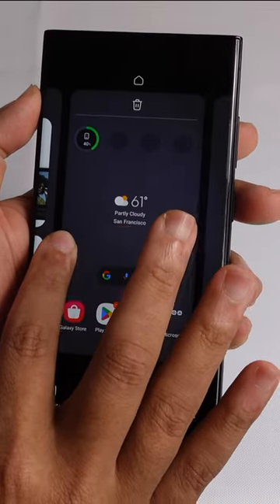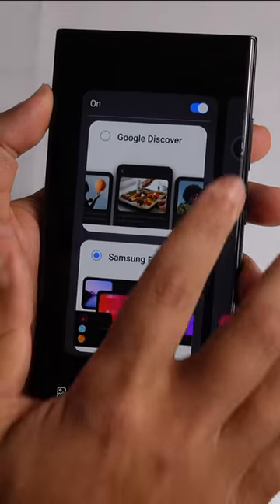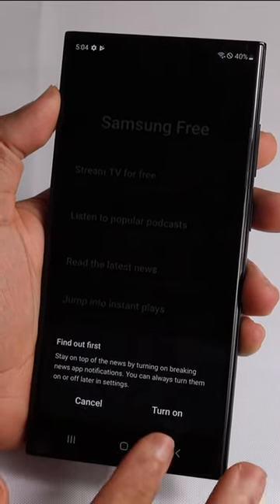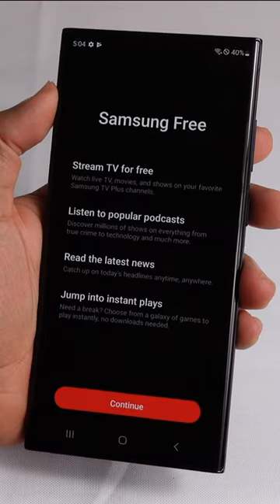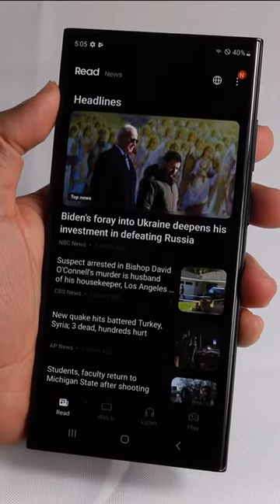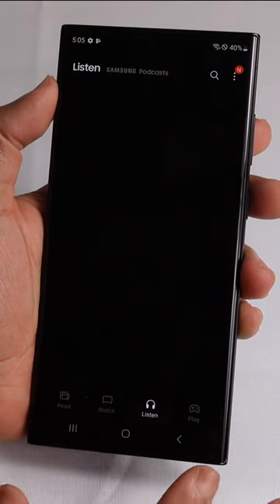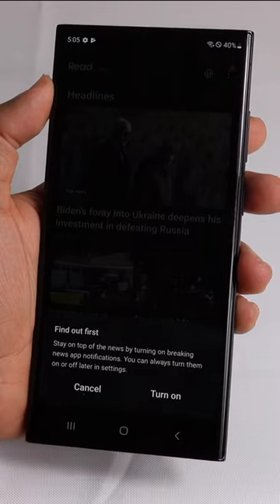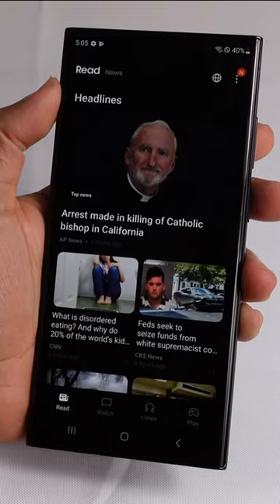Enable Samsung Free on Your Galaxy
You can change the newsfeed on your galaxy.